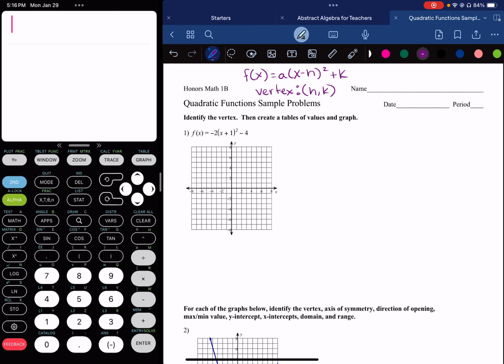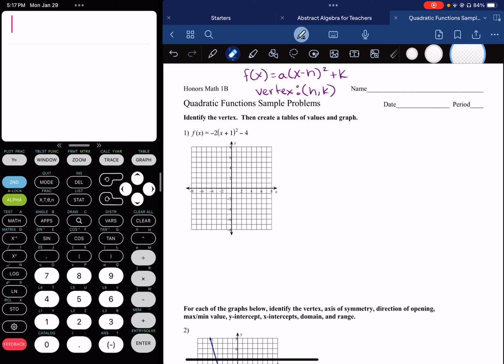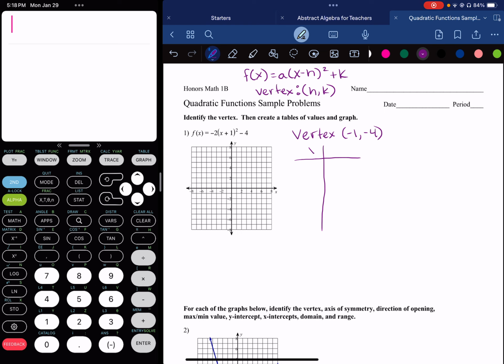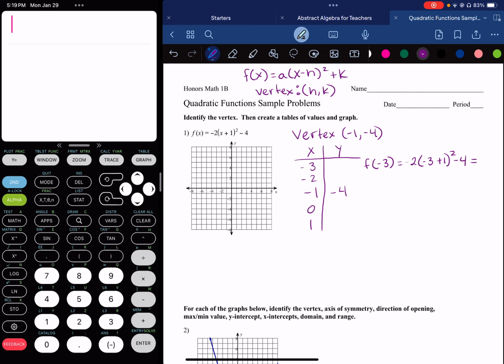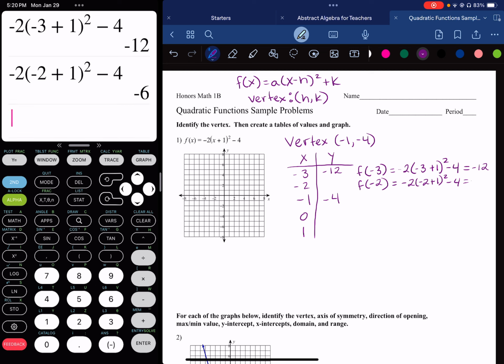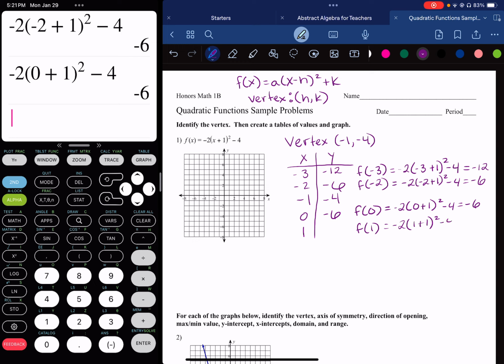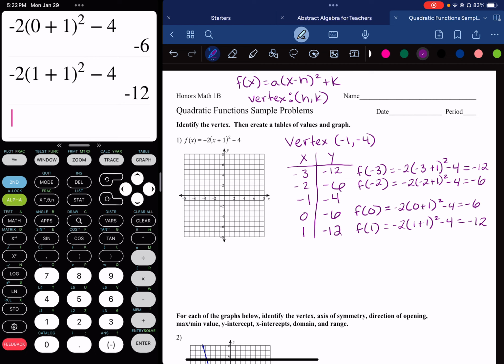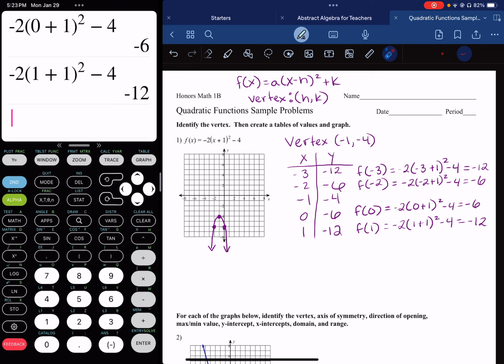Graphing Quadratic Functions